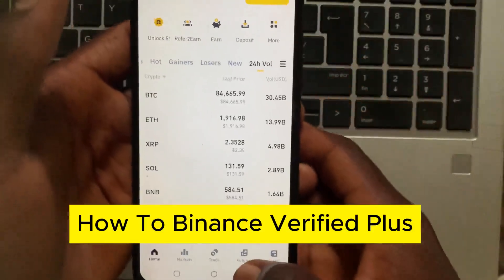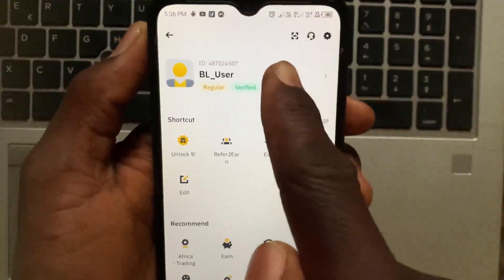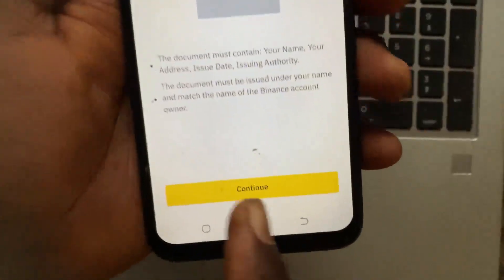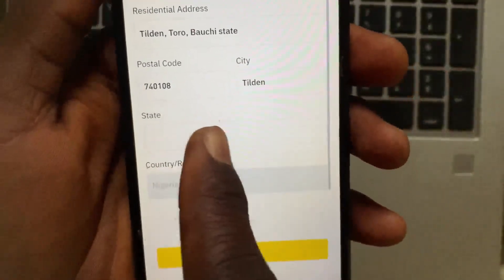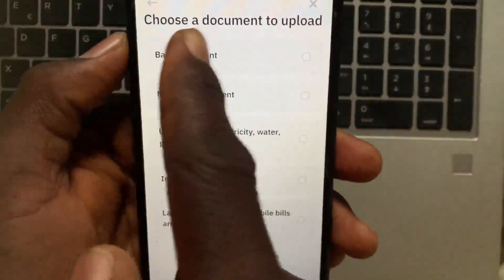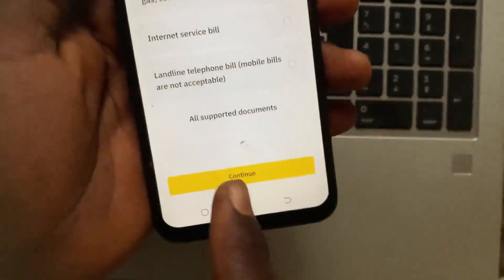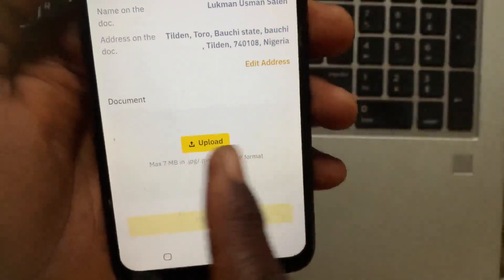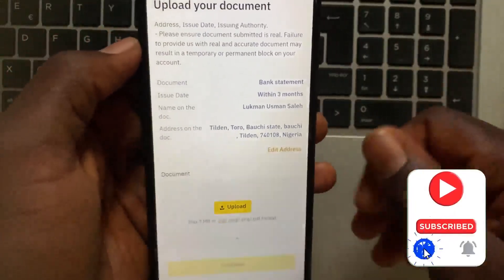How To Binance Verified Plus - How To get Binance Verified Plus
How To Get Binance Verified Plus – Complete Guide
Want to unlock full features on Binance? In this Binance tutorial for beginners, I’ll show you exactly how to get Binance Verified Plus and gain access to higher withdrawal limits, advanced trading options, and more. If you're wondering how to create a verified Binance account or how to create a Binance account with full verification, this guide is for you.

Binance is one of the most popular crypto exchanges, and understanding how to use Binance is essential for trading and withdrawals. In this video, I’ll walk you through the Binance verification process step by step. You'll learn how to create a Binance account, set up Binance Smart Chain, and explore Binance trading options, including using a Binance trading bot for automated strategies.

Additionally, I’ll explain how to maximize your experience with Binance referral ID benefits and give tips on securely managing your funds. Whether you’re looking to trade Binance Coin (BNB) or just need help with Binance account creation, this tutorial covers everything.

By the end, you’ll have a fully verified Binance account and be ready to take full advantage of all its features!